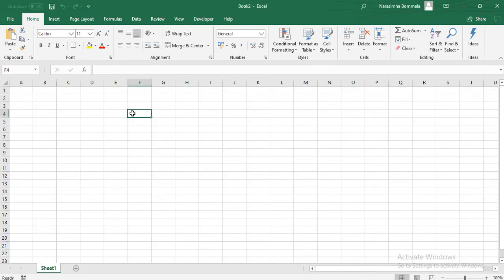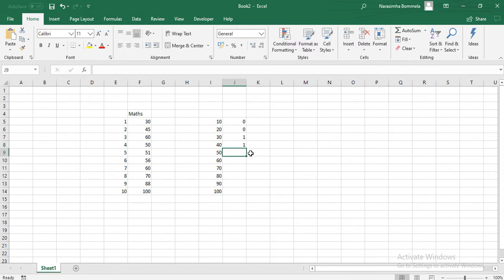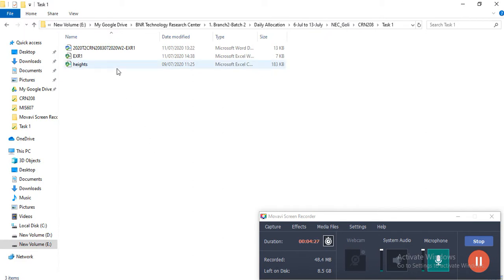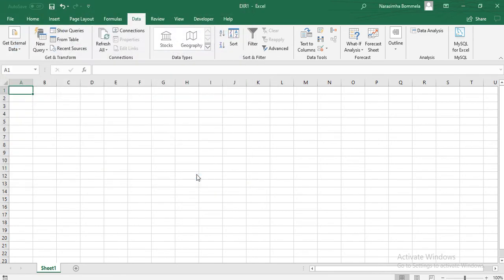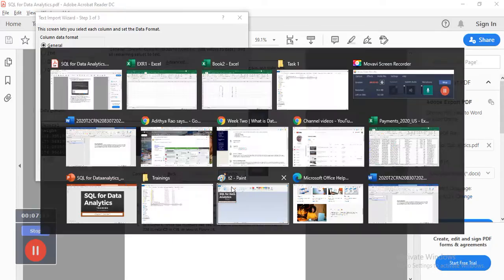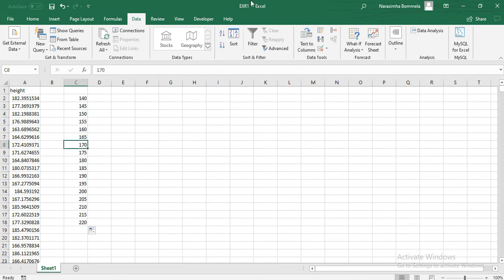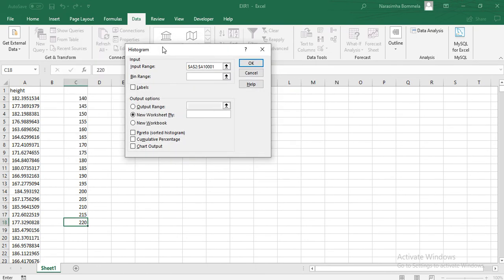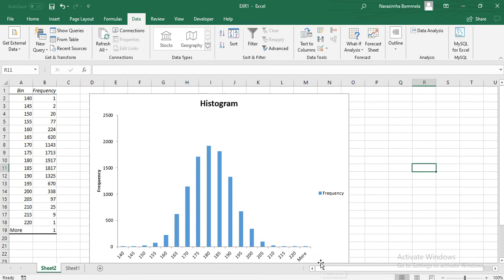SQL for Data Analytics: Exercise 1 Histogram